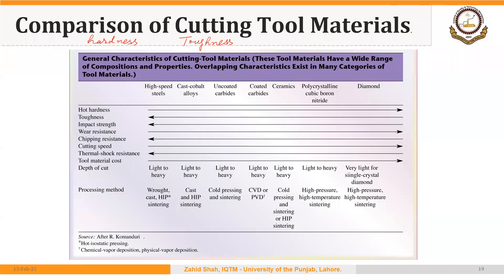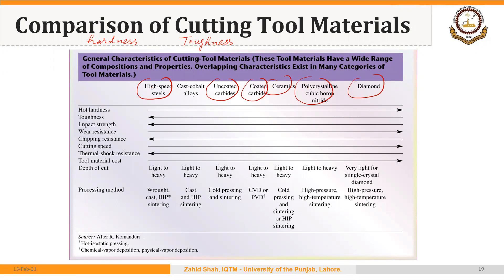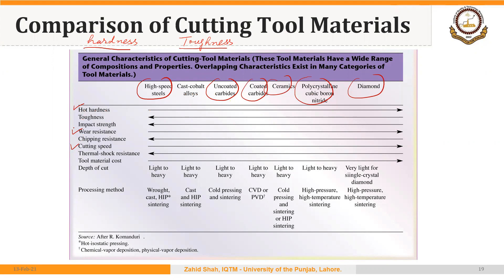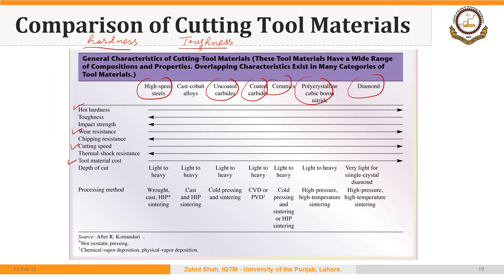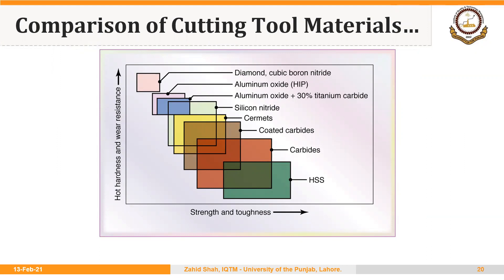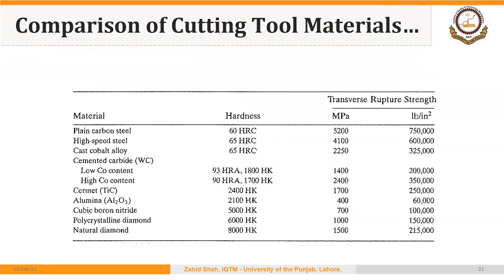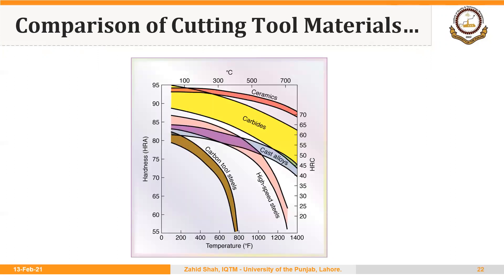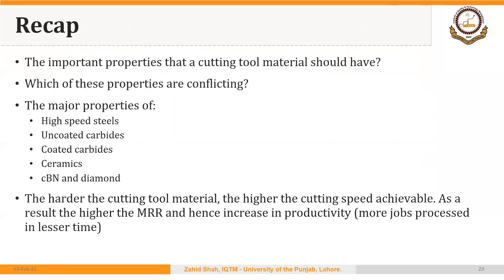02_01_P5 Comparison of Cutting Tool Materials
Comparing different cutting tool materials based on hardness and toughness.